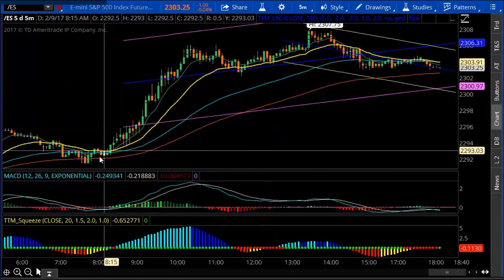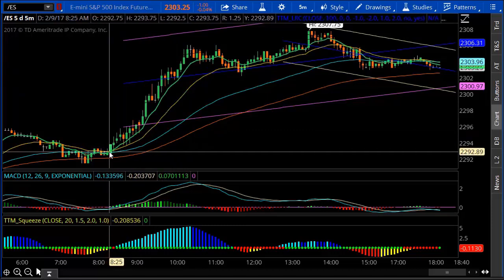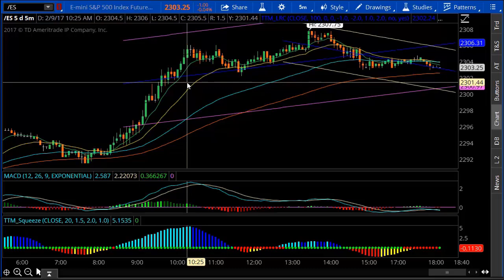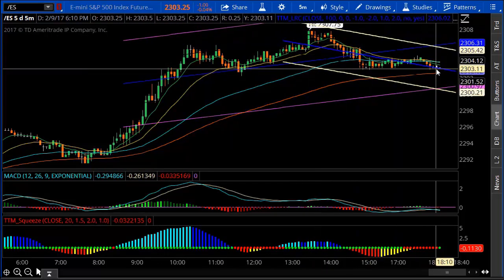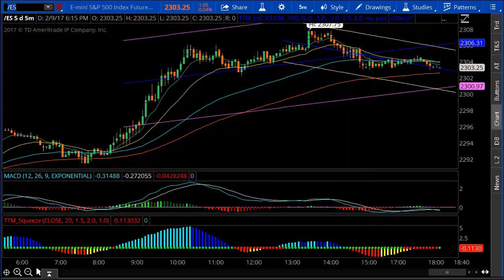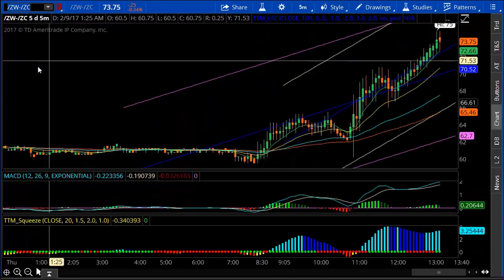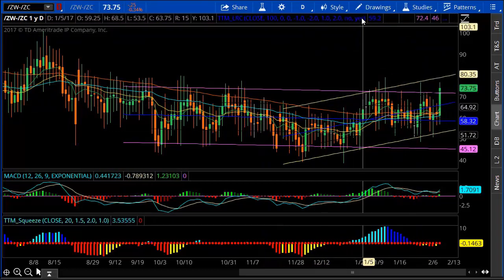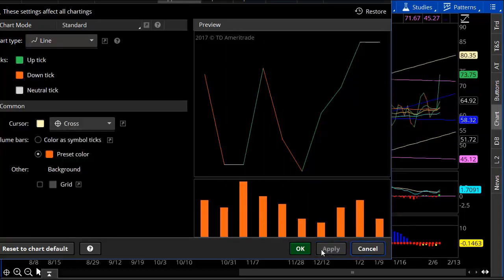Simpler Futures: How Do You Trade Breakouts Highs?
We are putting in all-time highs in the equities, and you may be watching and watching, waiting for pullbacks that are not happening. How do you trade this type of move?  I will address a few ways in tonight’s video.